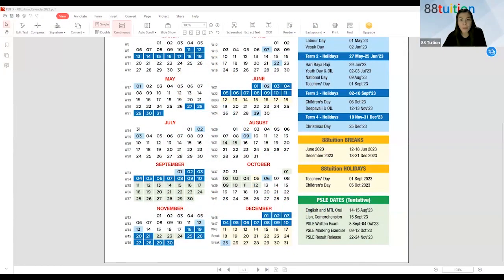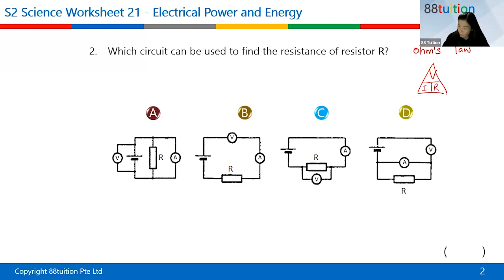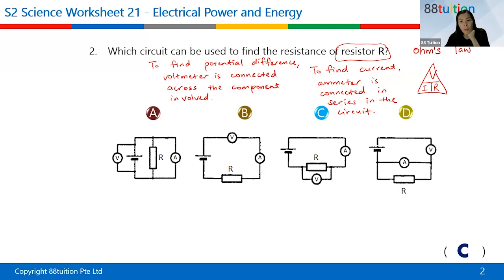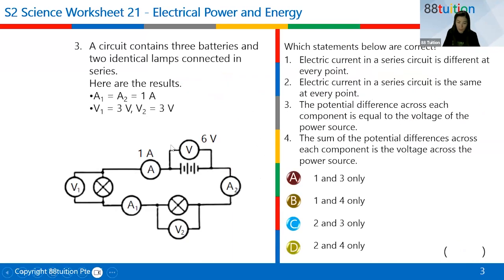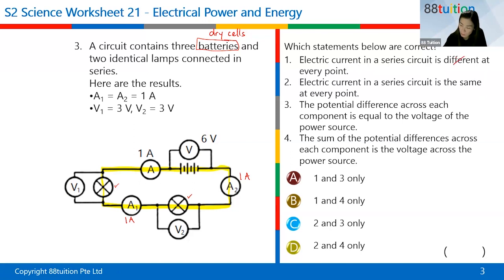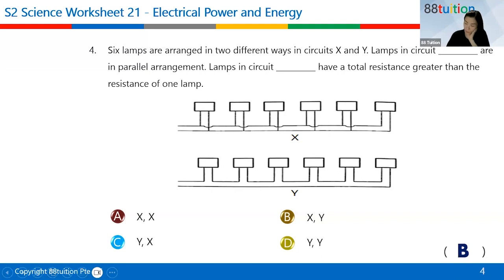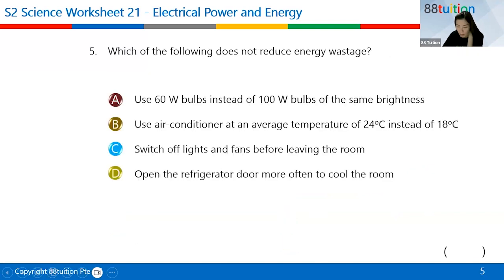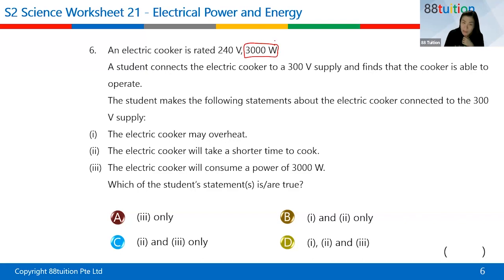S2 - Group A - Science - Tutorial 21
Highlights Of This Tutorial :

Electrical Power and Energy
• Explain what is meant by power, relate it to an output of an electrical system, stating its SI unit
• Calculate the cost of using electrical appliances, using kilowatt-hour as a unit of electrical energy consumption
• Show an awareness of ways to reduce consumption of electrical energy in our households